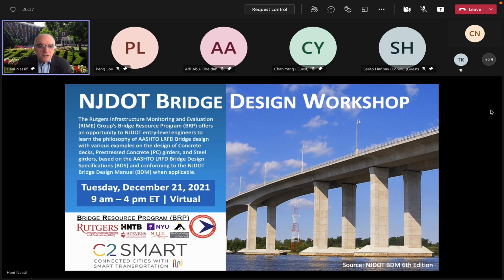Introduction to the Rutgers RIME BRP Bridge Design Workshop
In 2021, the Rutgers team hosted a one day workshop on concrete bridge design. This video is the introduction to the series.